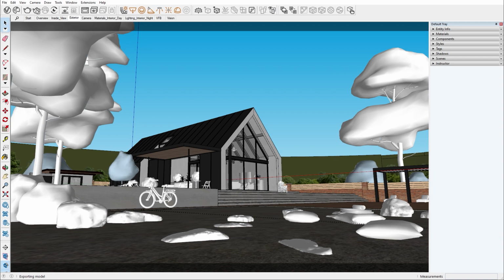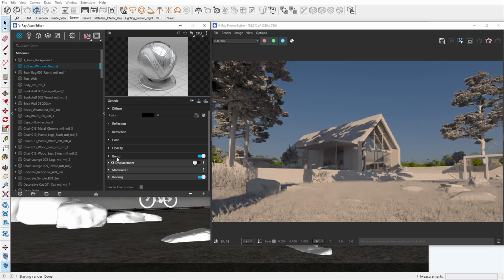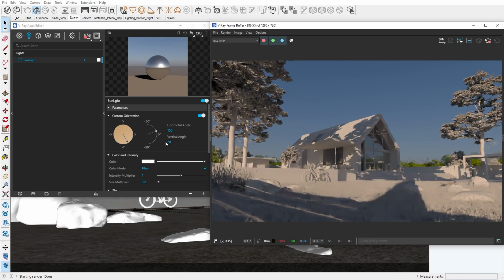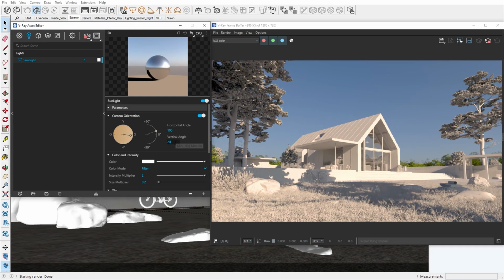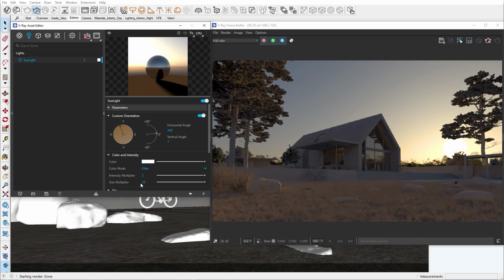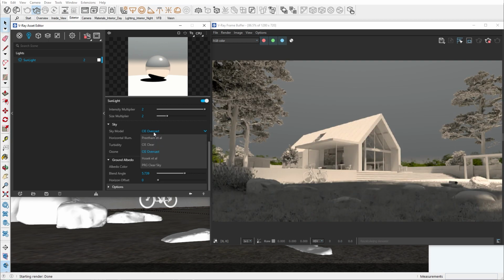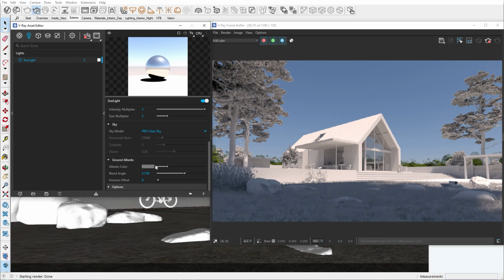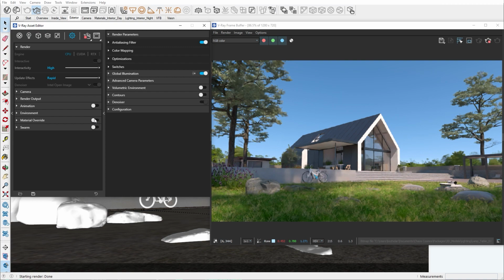V-Ray for SketchUp tutorial — Lighting, pt.1: using the Sun and Sky system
This video is part of the ‘’Setting up a project from start to finish’’ tutorial series, designed to show you the essential steps in creating stunning photoreal exterior and interior renders for your architectural projects with V-Ray for SketchUp.

Discover how to work with V-Ray’s Sun and Sky system. Chaos 3D Artist Boyan Petrov demonstrates how to set up sun tint, shadow softness, and disc size to create everything from a blistering high noon to a sedate sunset. You’ll find out which sky model works best in certain daytime scenarios, whether you should override materials during light studies, and how to use shadows to focus your compositions.